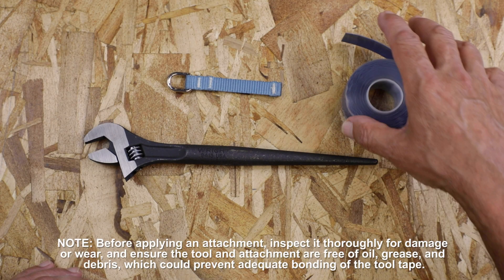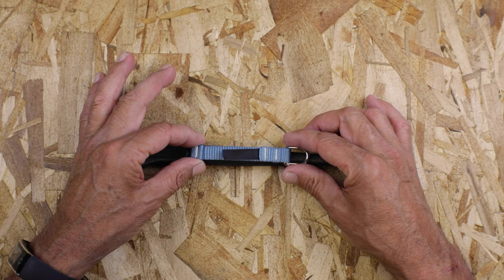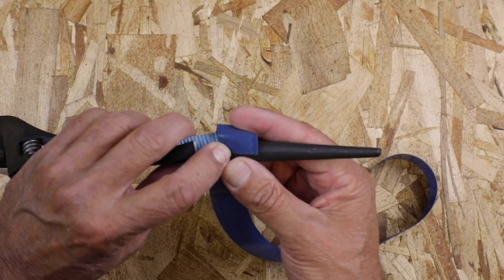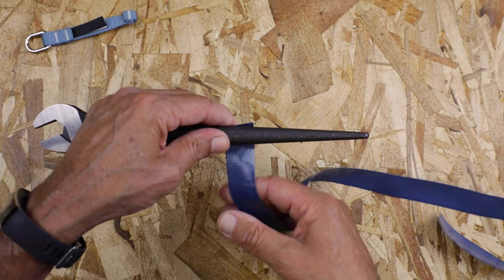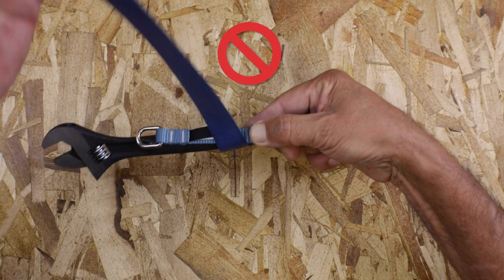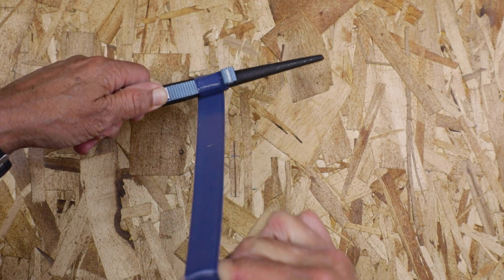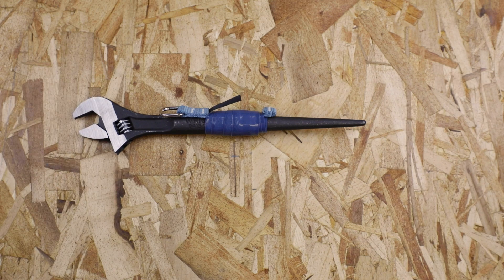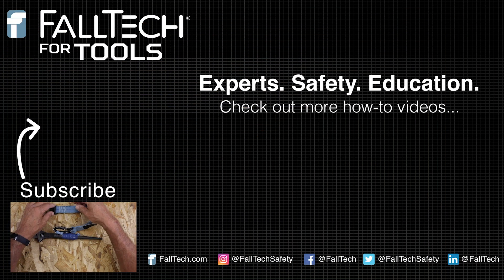How To Apply D-Ring Tool Attachment – Spud Wrench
In this video you're going to learn how to apply FallTech's 3" and 1/2 inch D-ring attachment for tools weighing up to 2lbs.

The attachment's D-ring should be placed away from the tool's center of gravity, and placed away from the functional parts of the tool.

ANSI requires important details to remain visible, so keep the labels facing out. Make sure the tape is pre-measured to wrap a minimum of 8x around the handle of a tool weighing up to 2 lbs.

You can now begin taping the attachment to the tool, but wait be sure not to tape over the rolled end or shoulder, because this can cause the attachment to slip off the tool.

So, the first thing you want to do to prevent the attachment from slipping, is to apply one full revolution around the tool handle to ensure a secure bond.

Again, be sure not to apply the tape over the product labels, so the load rating and maximum tether length can always be seen per ANSI requirements.

While taping between the rolled end, stretch the tape while wrapping to activate the self-adhesion, and maintain tension as you wrap with a 50% or greater overlap.

If you make a mistake, simply unwrap the tape and start the process over. Now, connect your Falltech For Tools tether to your tool.

Test to ensure a secure connection, and then connect the other end of the tether to your harness, tool belt, or structure.